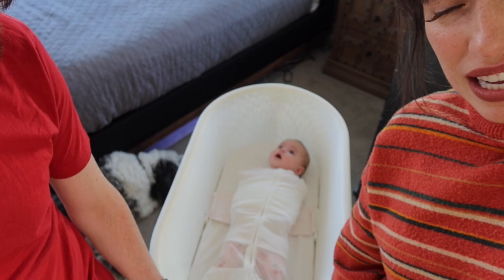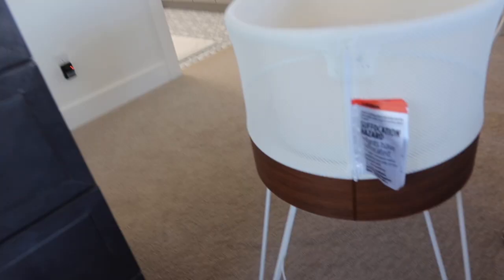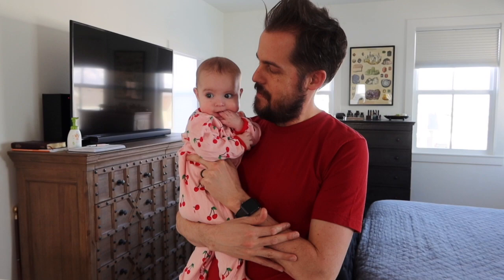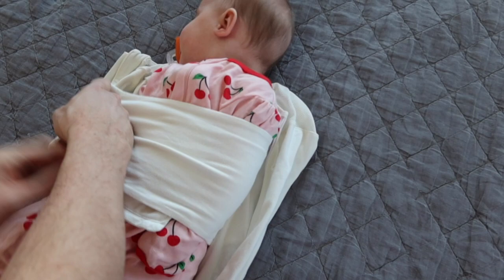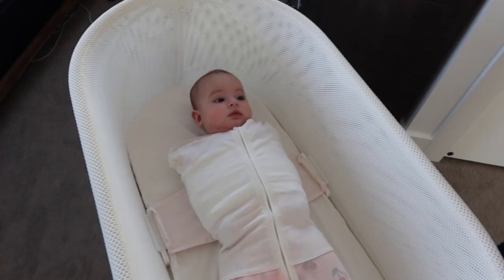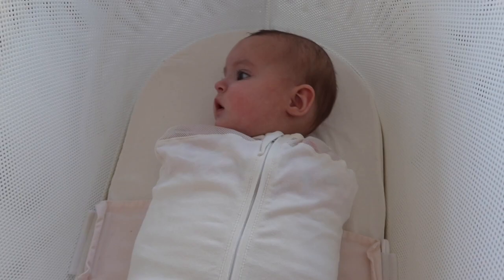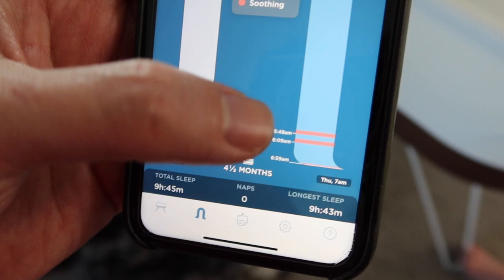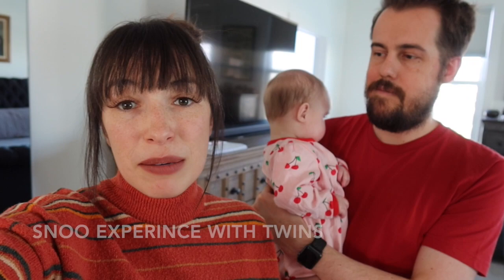How Our Twins Slept 12 Hours A Night At 10 Weeks Old- SNOO Bassinet Review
Ever wondered what is the SNOO bassinet? Is it worth the hype?!?!? Is it worth the money?!?!  We bought 2 of "The Happiest Baby SNOO Bassinets" for our twin girls after reading tons of reviews.  Today we are sharing how the SNOO works, our personal experience with the bassinets with 2 different babes, if we think the bassinets are really worth the money, best time to buy them and more!